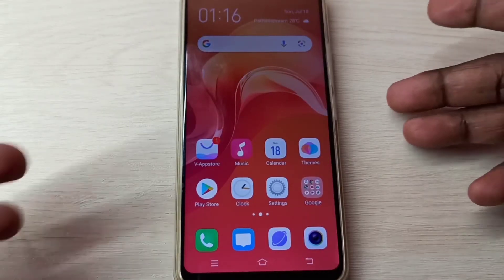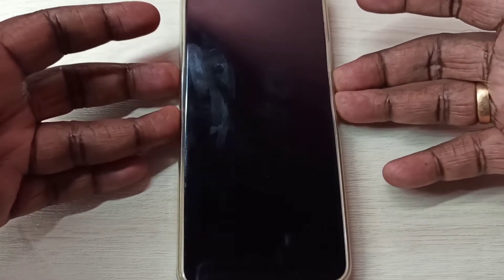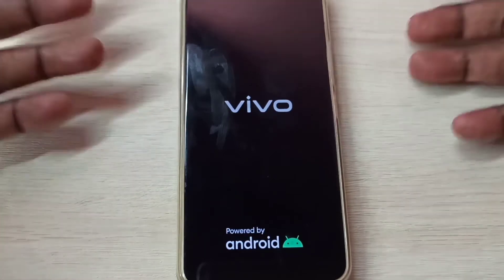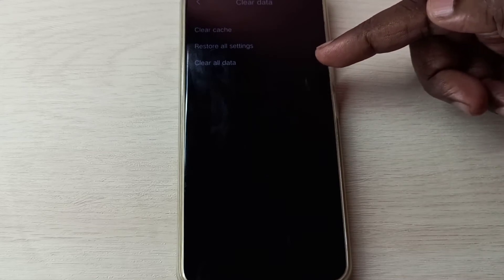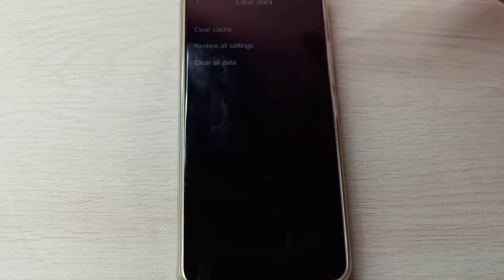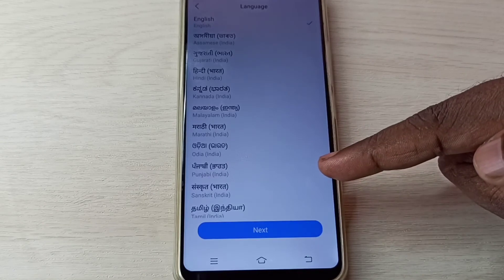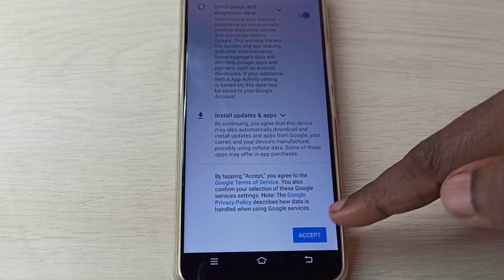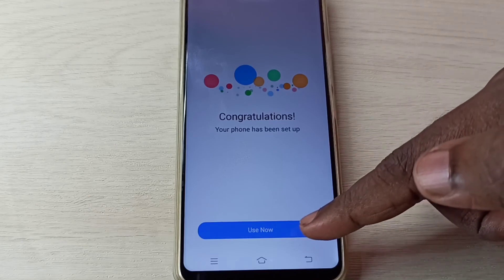Vivo V9 | V9 Pro Clear Data & Cache Settings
Hard Reset Vivo Phone,
reset vivo,
factory reset vivo,
clear all data in vivo,
clear cache in vivo,
forgot password,
remove password lock,
Hard Reset and FRP Bypass,
android,
android 11,
android 12,
phone,
mobile,
smartphone,